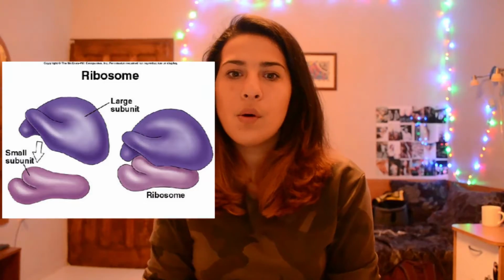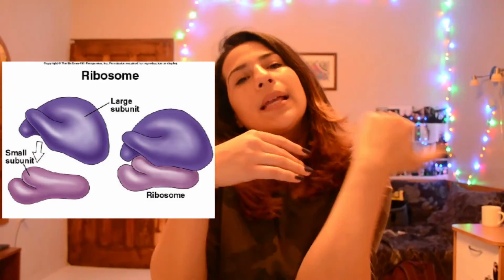Golgi Apparatus And Ribosomes